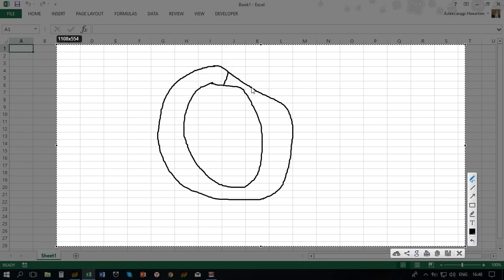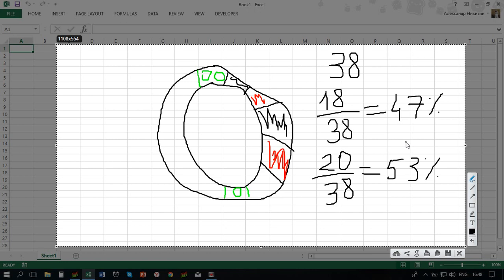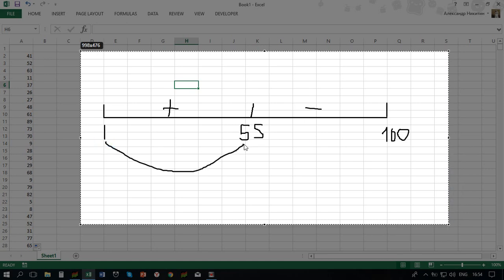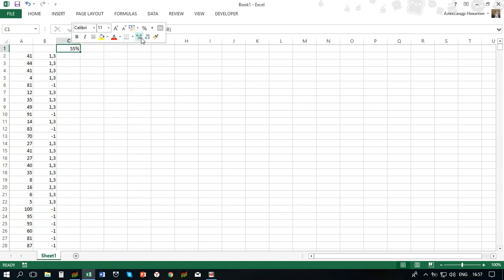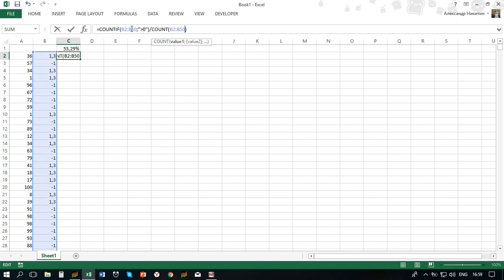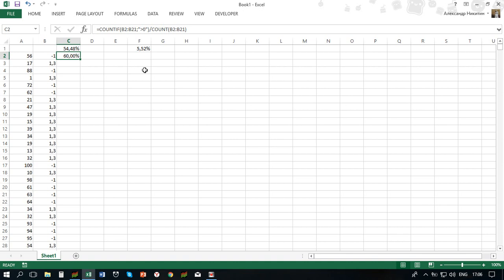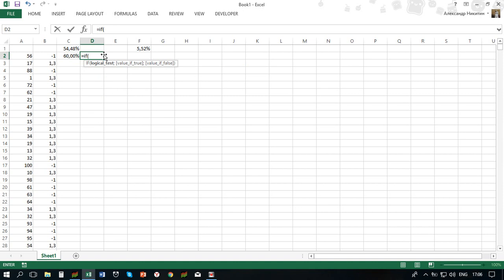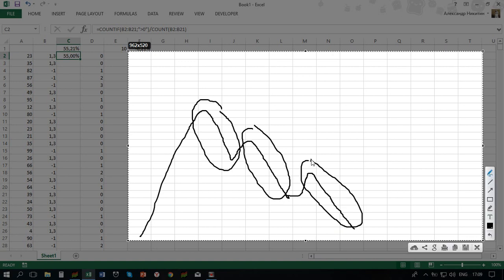Trade like a casino.